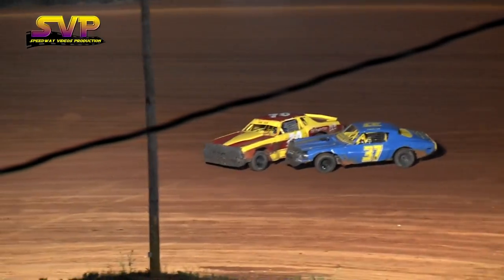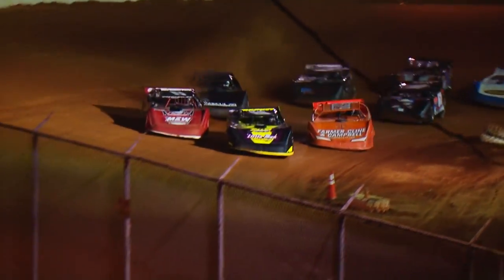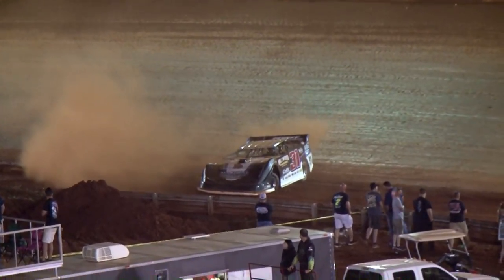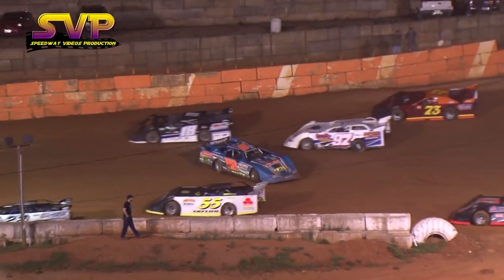Spins & Wrecks #6 / 2016